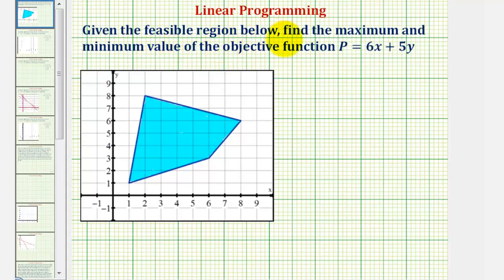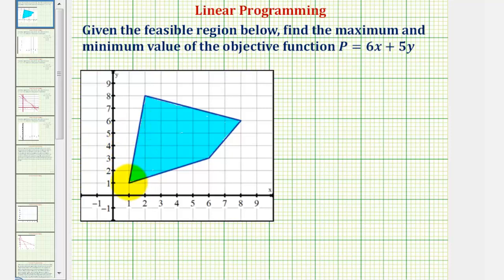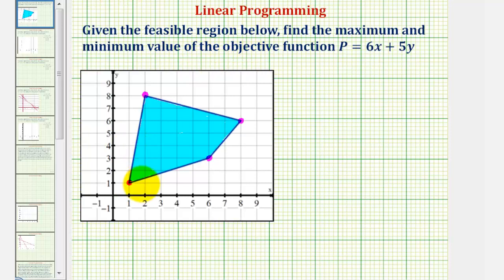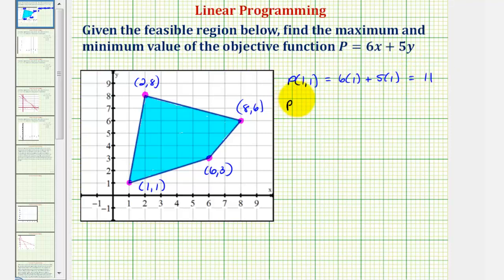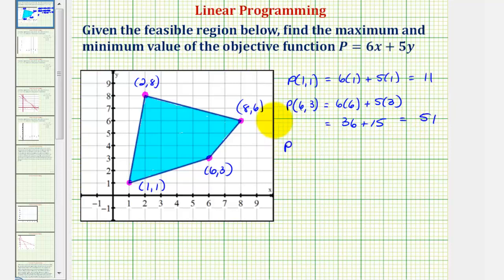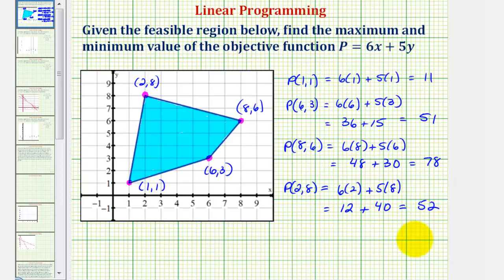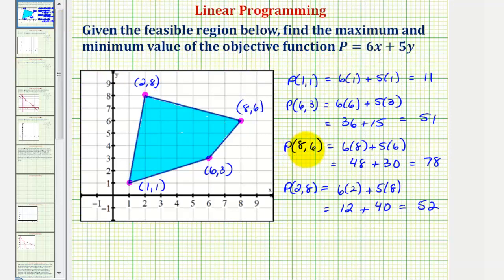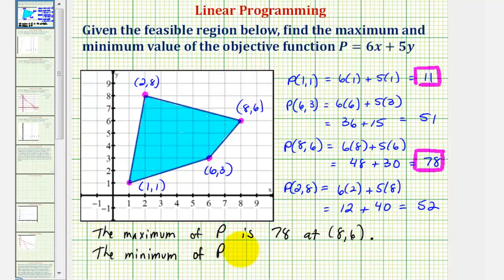Ex: Find the Max and Min of an Objective Function Given the Feasible Region Using Linear Programming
This video explains how to find the max and min of an objective function given the graph of the feasible region.